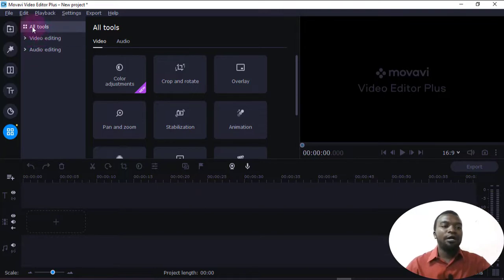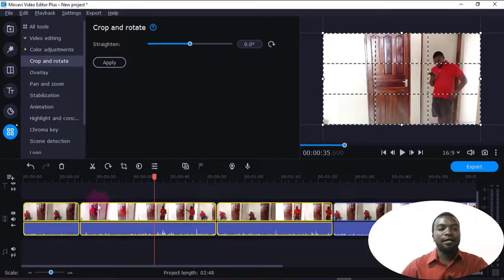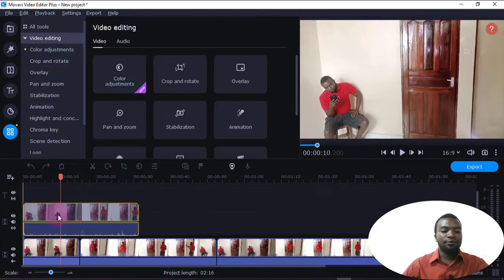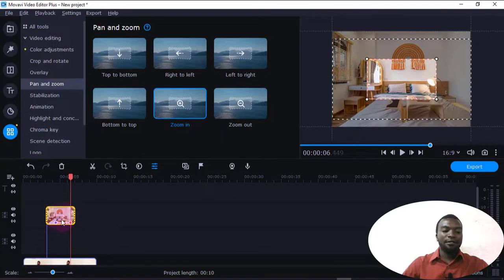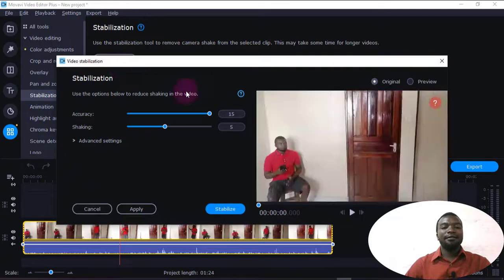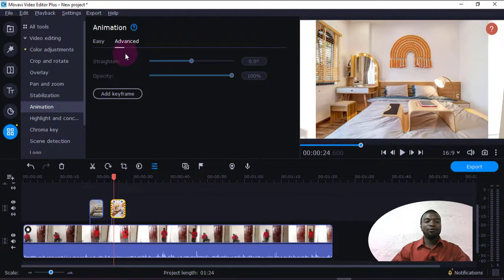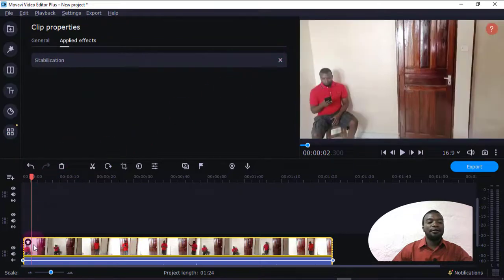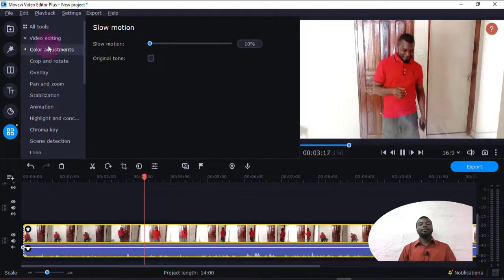Tutorial movavi video editor plus 2022 | For Beginners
Tutorial movavi video editor plus 2022 Is meant for people who want to get started using the video editor.
I will guide on how to start even if you have never used any videos editing application. In this video I'm show you how to use more tools in the software